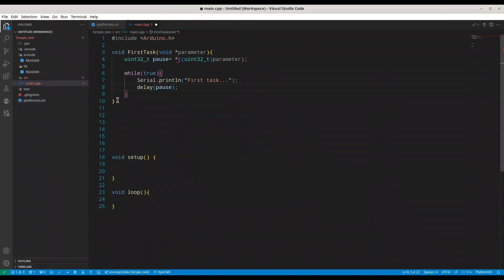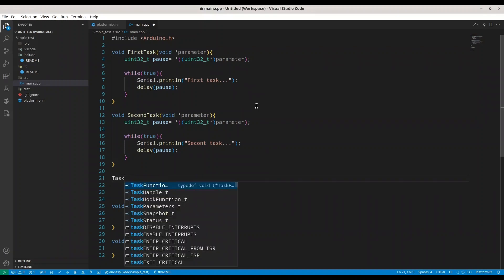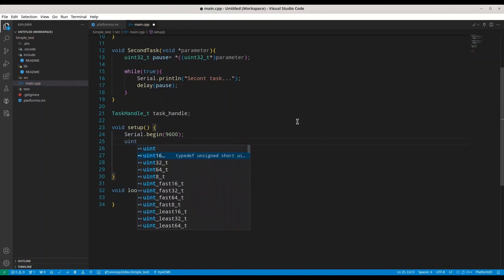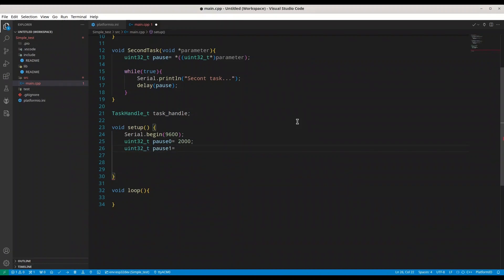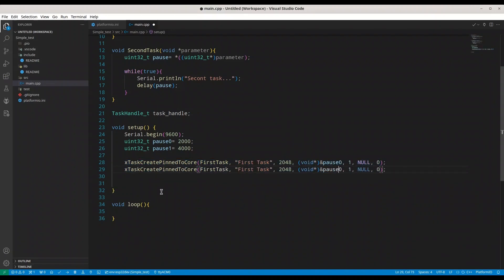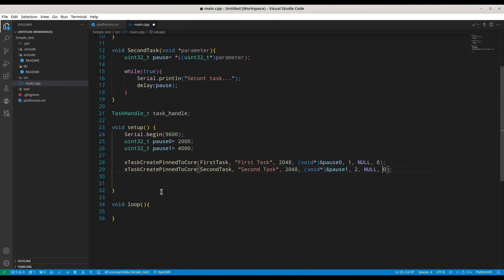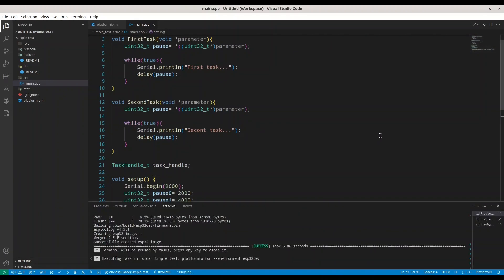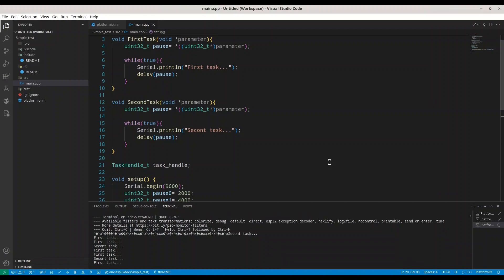ESP32 & ESP8266 - Multithreading, simple example with ESP32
In this episode, we are going to talk about multi-threding with esp32 and arduino. The first episode will provide basic example of how to use this feature.